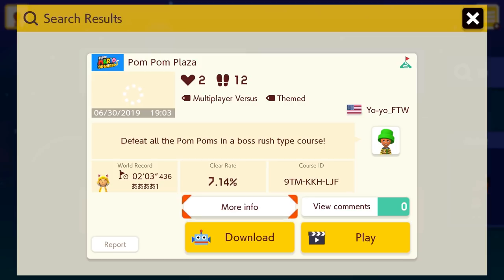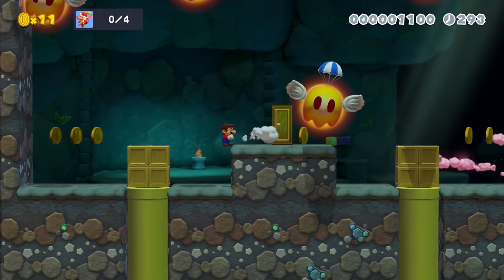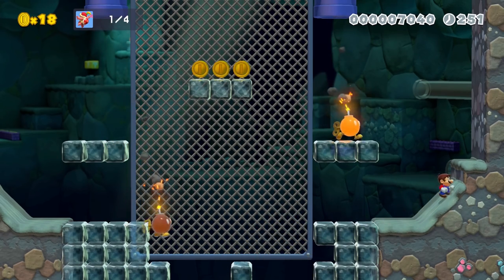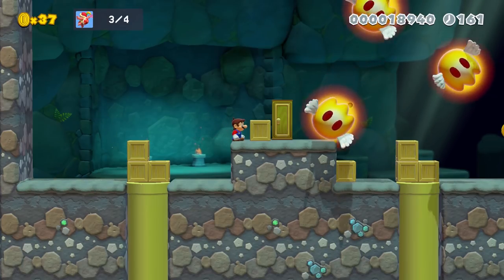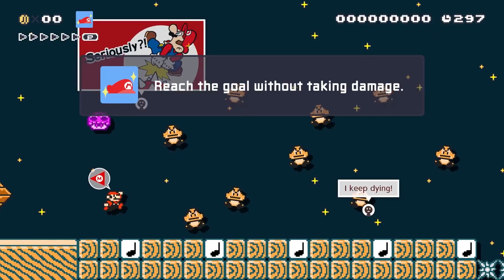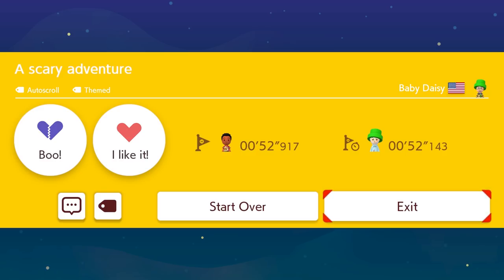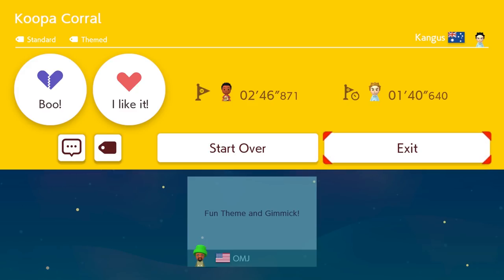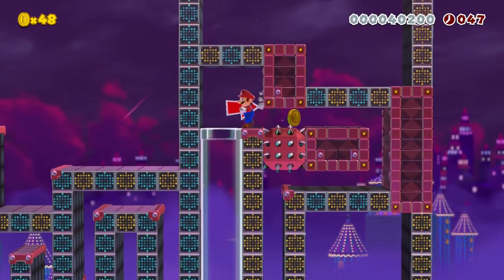Pom Poms, Poison Mushrooms, and Speedruns.. ★ Super Mario Maker 2 [#03]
I think slowly, I'm getting better at Mario. It's a slow climb, but it's definitely happening!